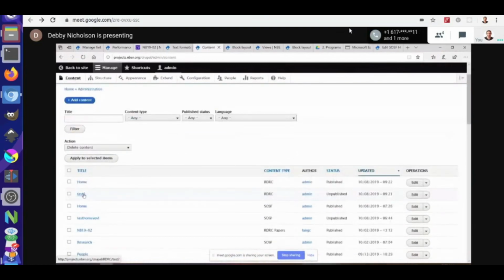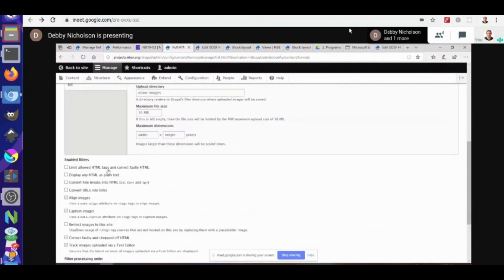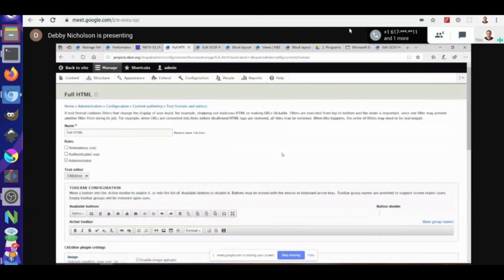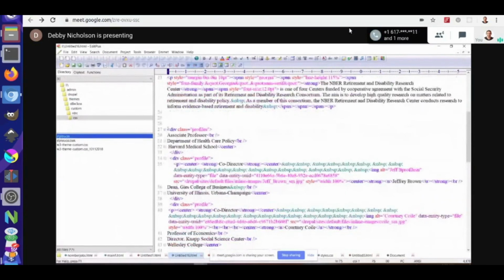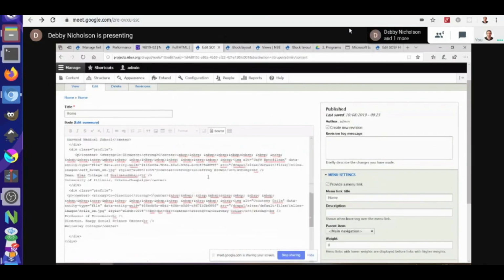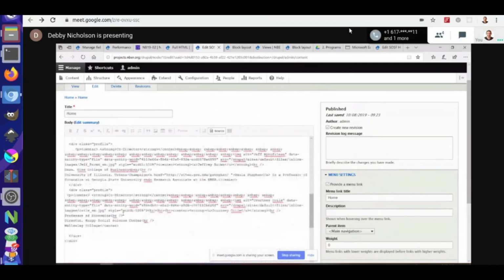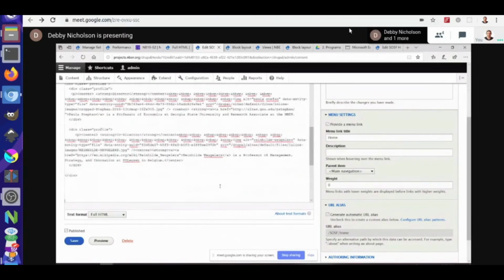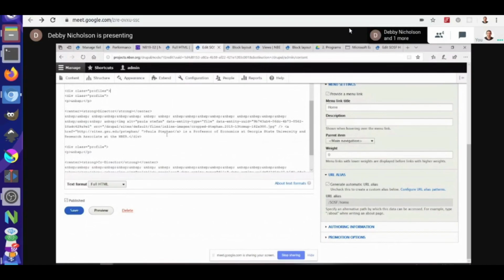Q&A: WYSIWYG configuration + HTML table style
This video goes through some of the CKEditor configuration options to stop Drupal from trying to correct the HTML that we put into a WYSIWYG field. That allows us to put custom HTML for table based layout into an unstructured field.